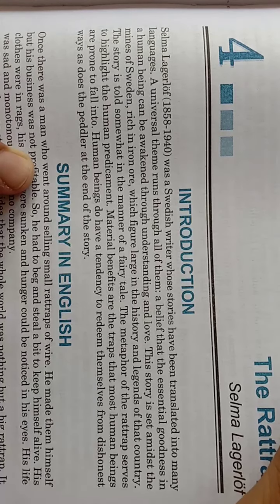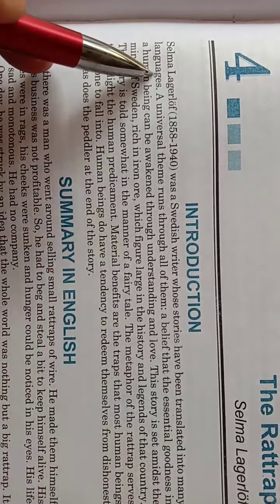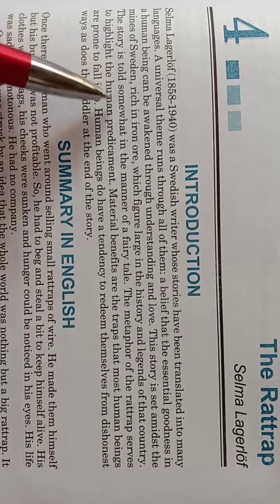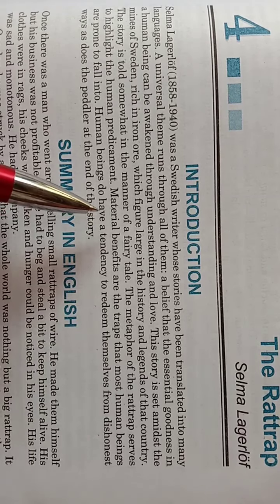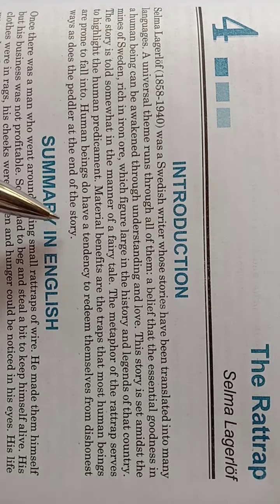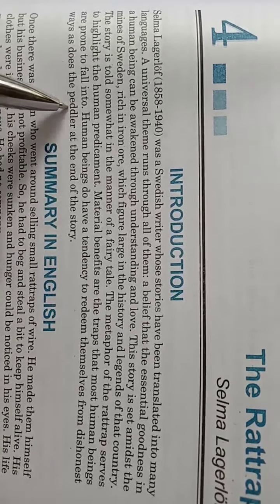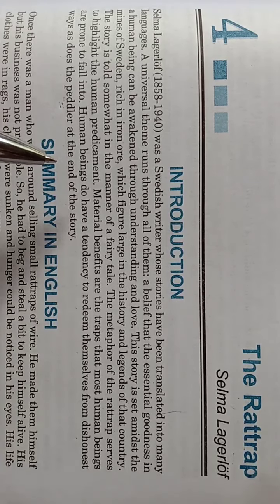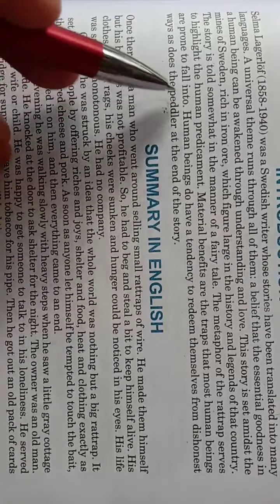12 English FL chapter 4 THE RATTRAP VID..1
Gujarat, CBSC Board.
NCERT Syllabus...

Since 1998
Jani Sir..
Mo.9426999436

Admission Open 👍